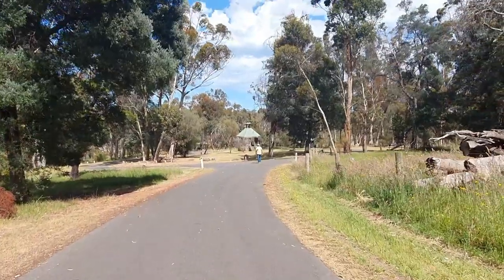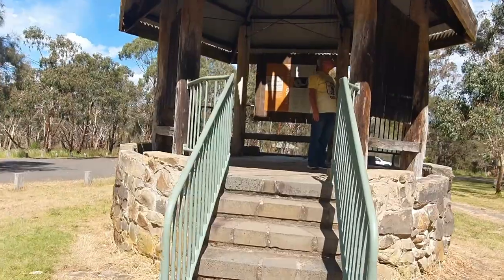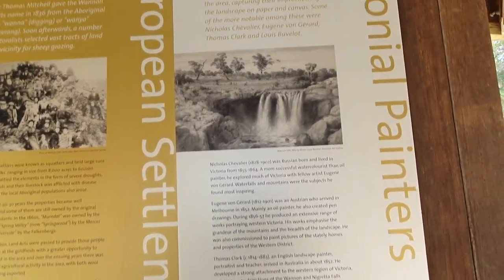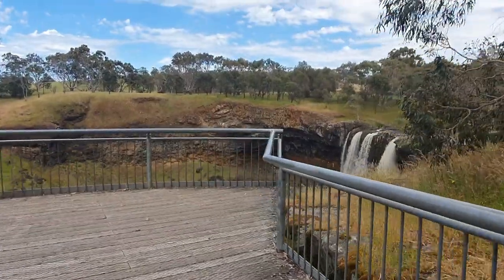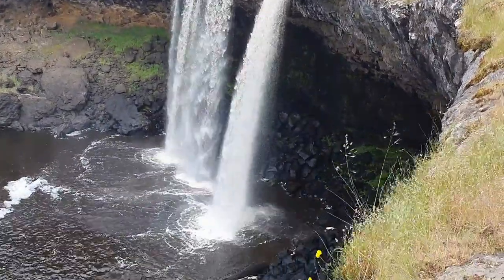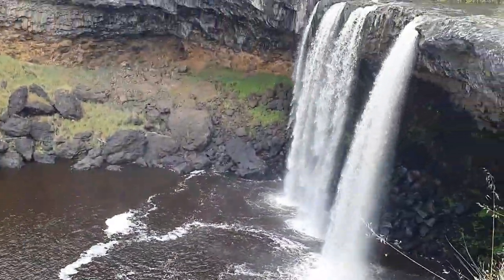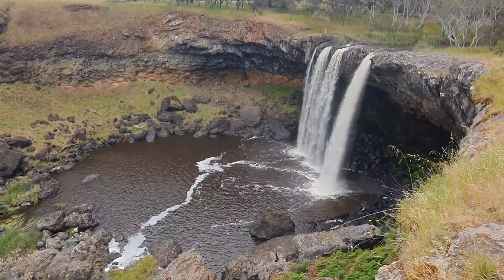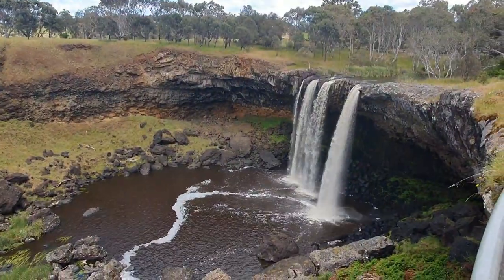Wannon and Nigretta Falls | Hamilton Victoria | Australia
two Gorgeous Falls in Victoria Australia